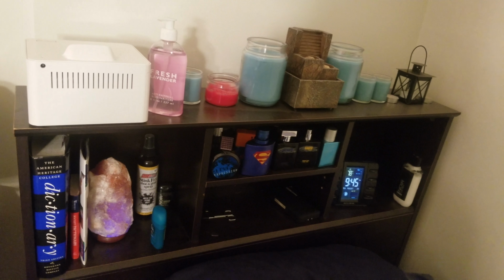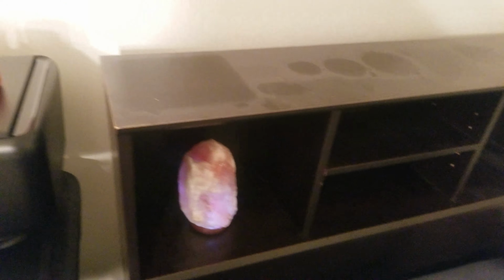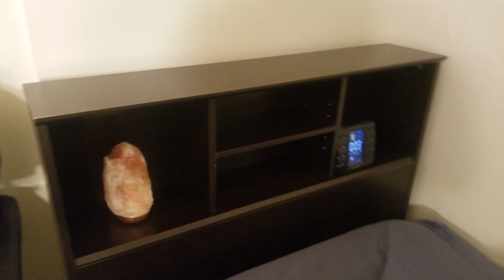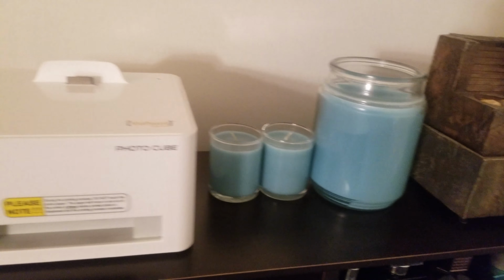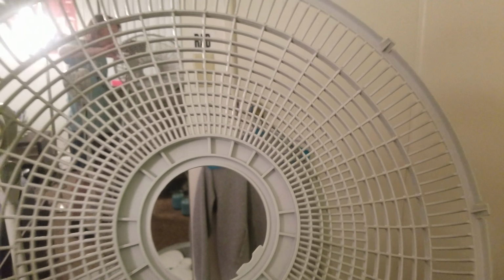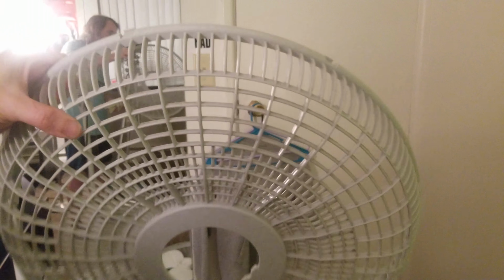Clorox Triple Action Dust Wipes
This Review is about the Clorox Triple Action Dust Wipes.